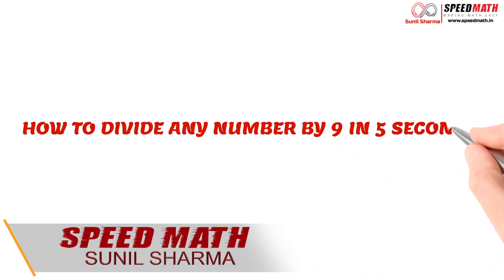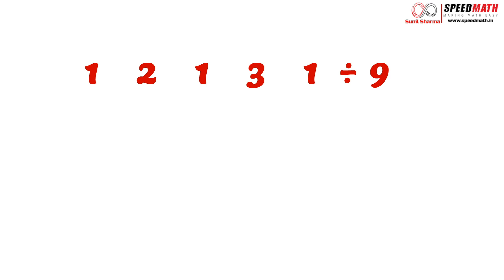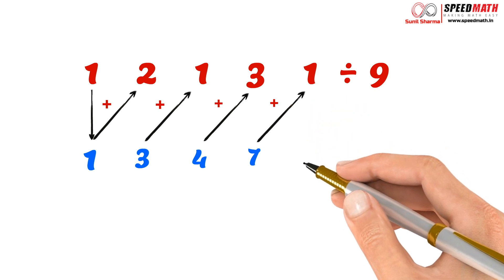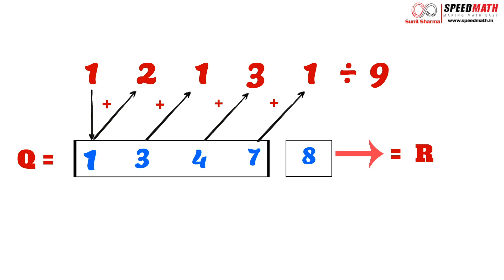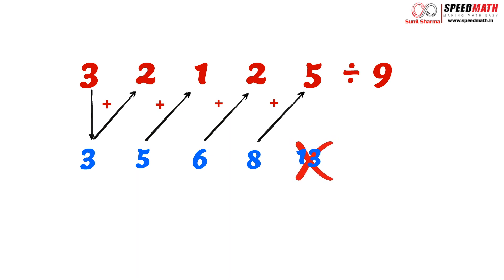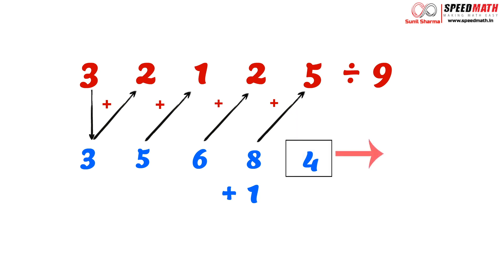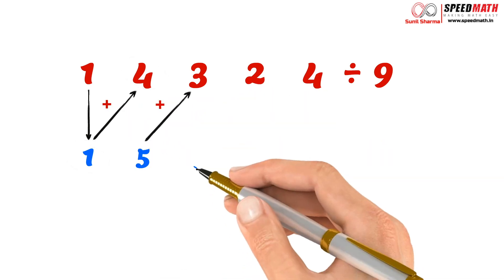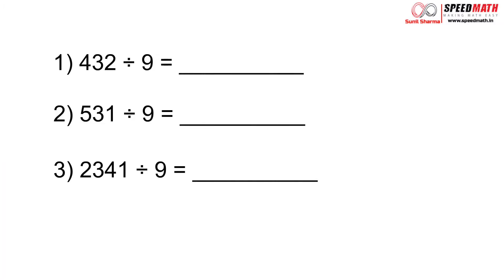FAST DIVISION WITH 9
DIVIDE ANY NUMBER BY 9 IN 5 SECONDS..

Keep Smiling!